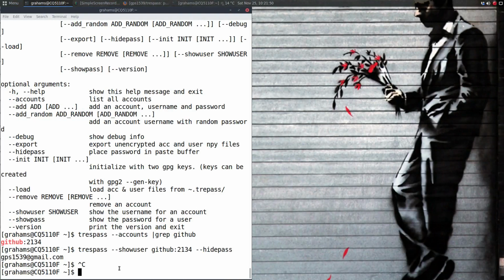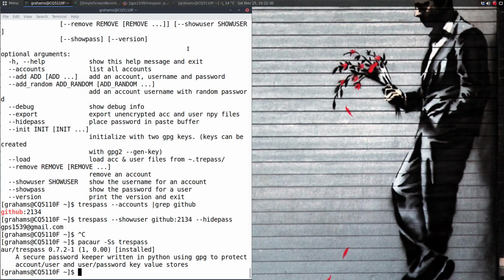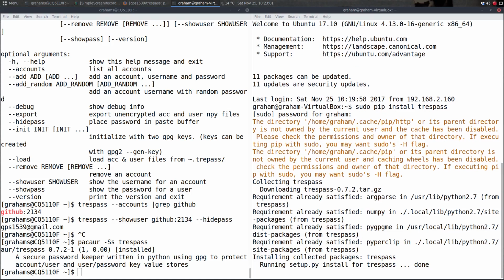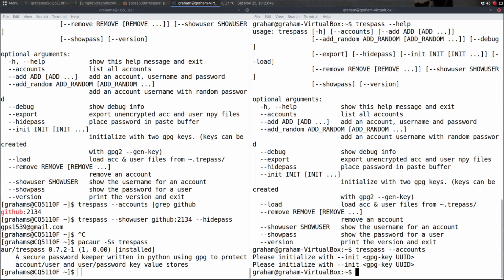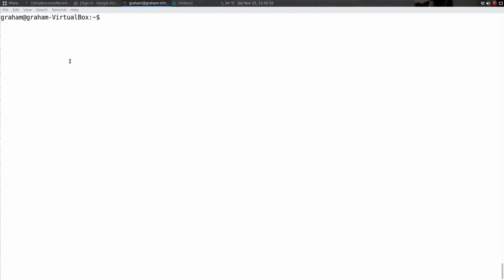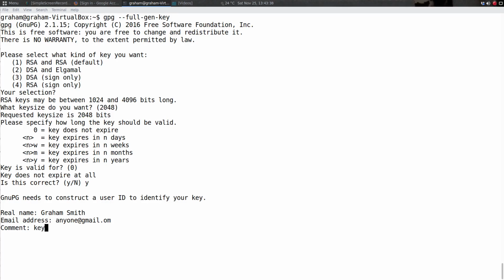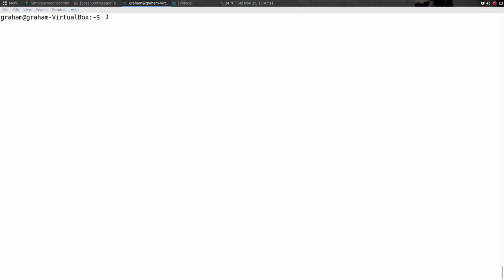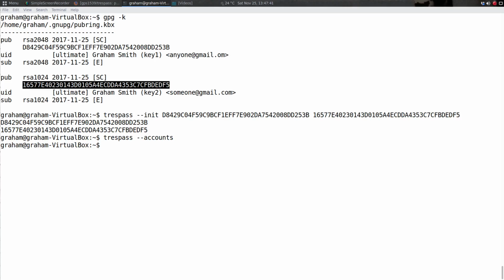2 of 4 - demo of installing and initializing trespass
Trespass is a secure password keeper that does not need cloud services and is free and open source